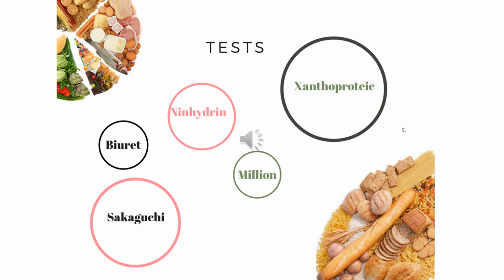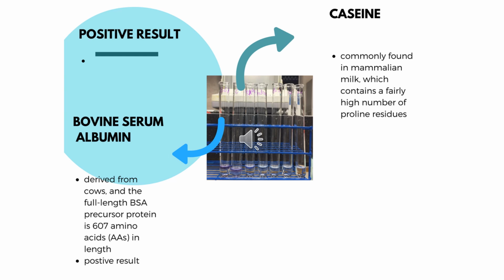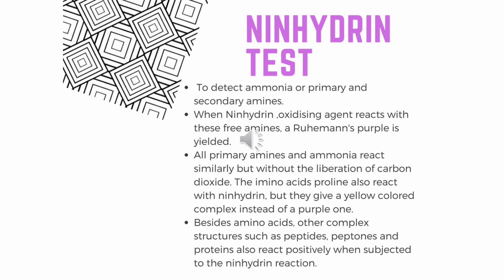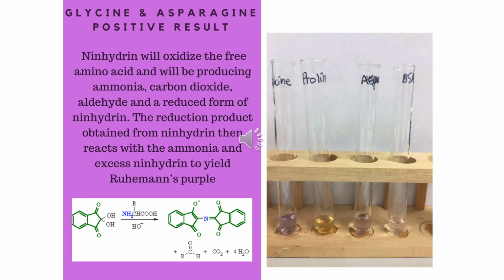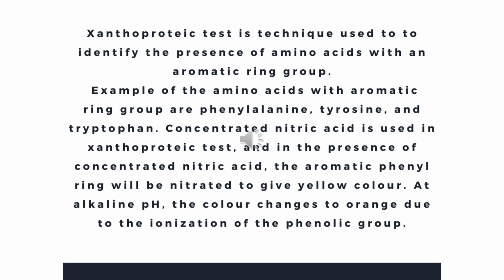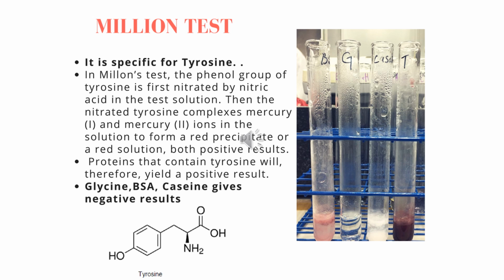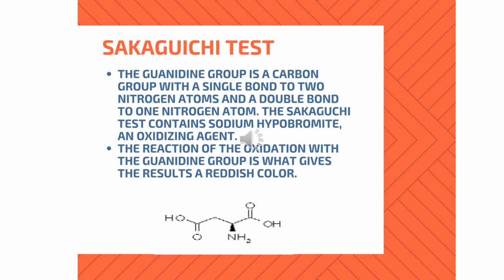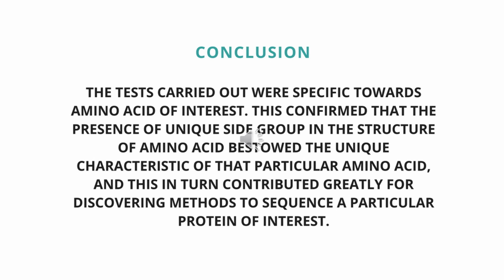Tests for Proteins